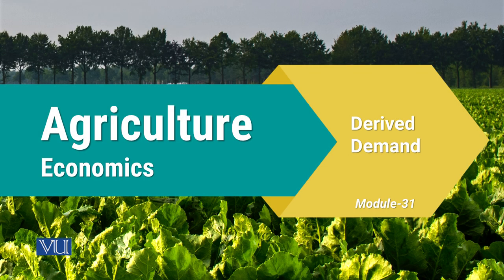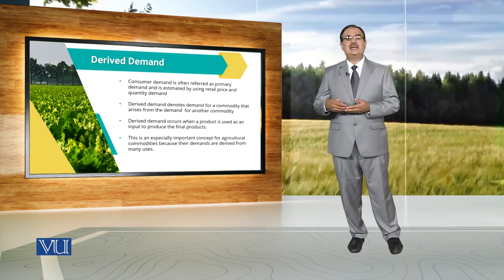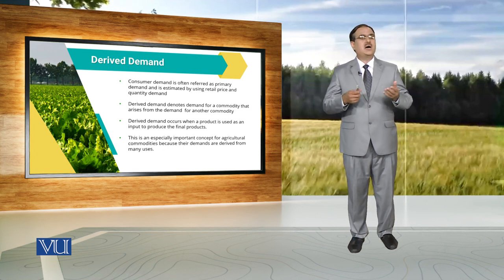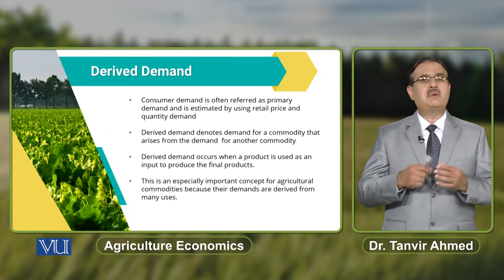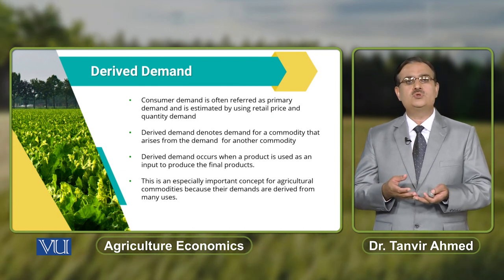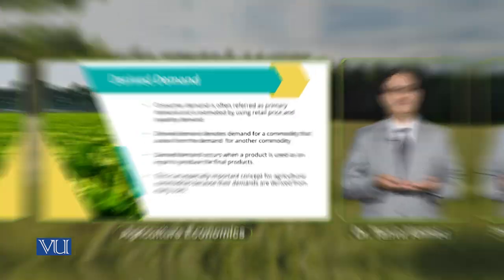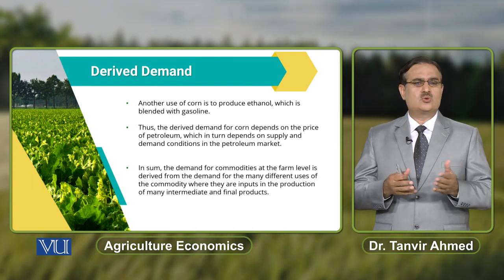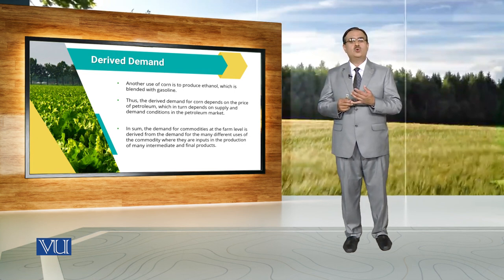Derived Demand | Agricultural Economics | ECO608_Topic031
Topic031: Derived Demand,
By Dr. Tanvir Ahmed